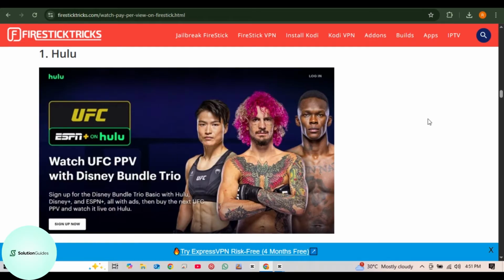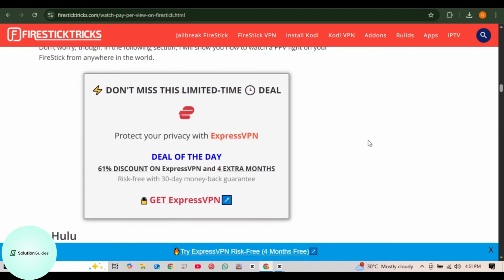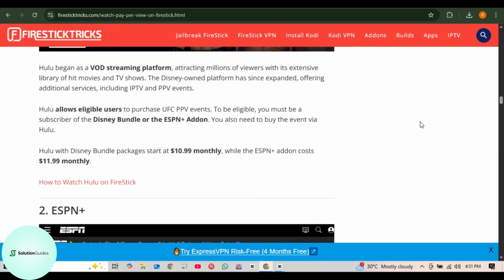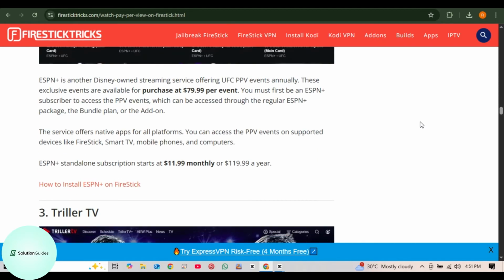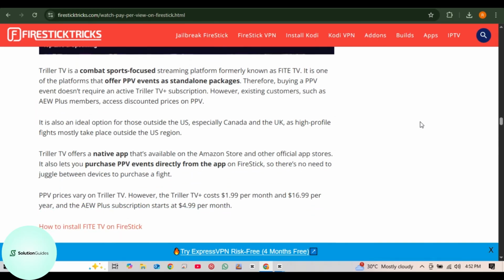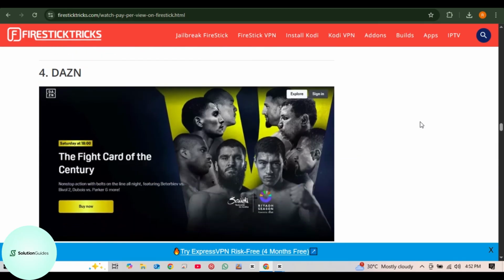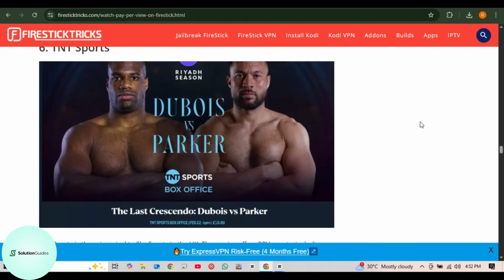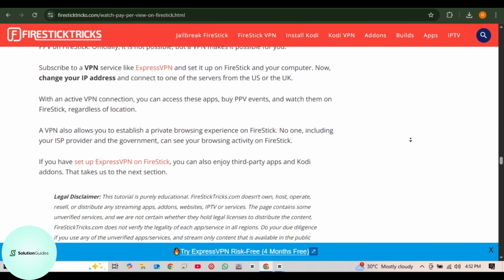*UPDATED* How To Watch Pay Per View On Firestick For FREE